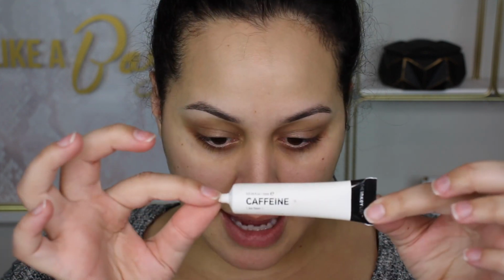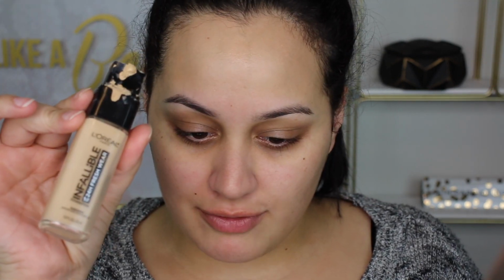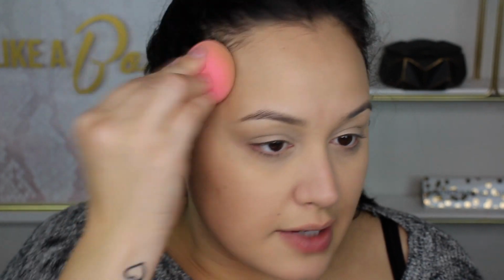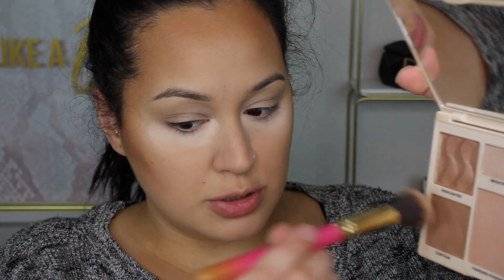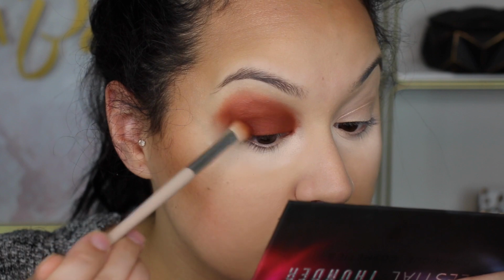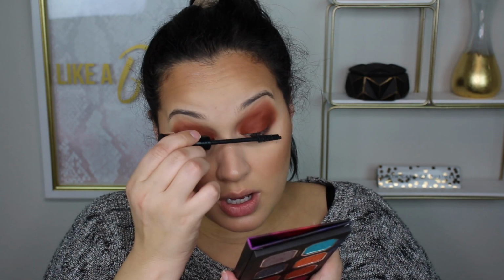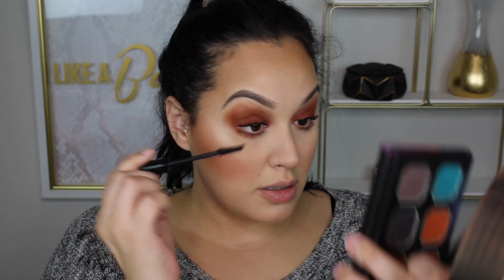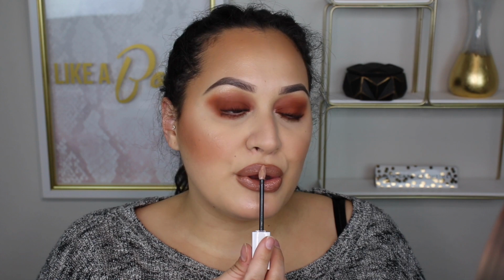ONE SHADOW NO FALSIES TUTORIAL | EASY FALL MAKEUP | glossandtalk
This is one of my fave looks to do as of lately, esp since I’m always in a rush these days. And it’s perfect for fall. Even though it’s almost over, better late than never!

Makeup Worn:
Touch in Sol Prime Essence
L’Oreal Fresh Wear Foundation 425 + Maybelline Dewy Foundation 120
Tarte Shape Tape- Light Medium Honey + Light Sand
Essence Banana Powder
Kat Von D Brightening Powder to bake concealer- Petal
Pretty Vulgar Translucent Powder
Catrice Sun Lover Bronzer
Contour from Cover FX Perfector Face Palette
Amuse Cosmetics Matte Blush- Tequila Sunrise
Juvia’s Place Tribe Highlighter Vol. 3

Eyes-
Cover Girl Micro Fine + Define Brow Pencil- Soft Brown
e.l.f. Wow Brow Gel- Neutral Brown
Dominique Cosmetics Celestial Palette
Crease, Lid, Lower Lash-
Storm Dust
Highlight-

Lips-
ColourPop Lippie Pencil- BFF 3
Maybelline Lipstick- 930 Truffle Tease
Maybelline x Summer McKeen Gloss- Tan Line

If you don’t want to use my links feel free to search anything on your own, its totally cool! If you choose to purchase through one of my links, it’s very appreciated :)